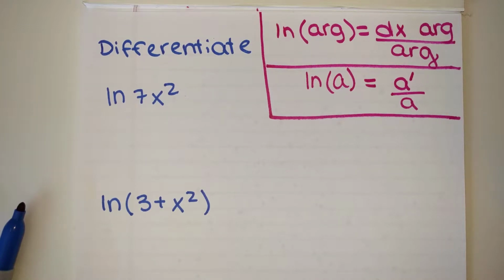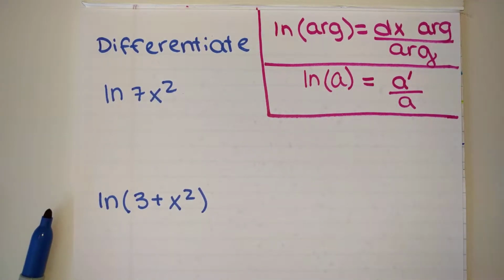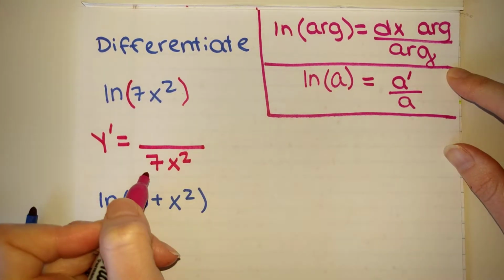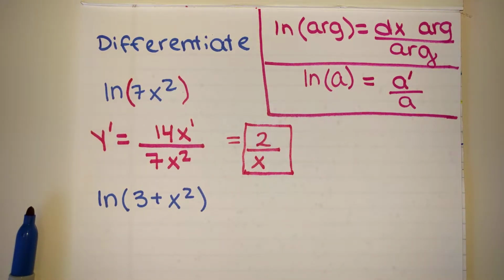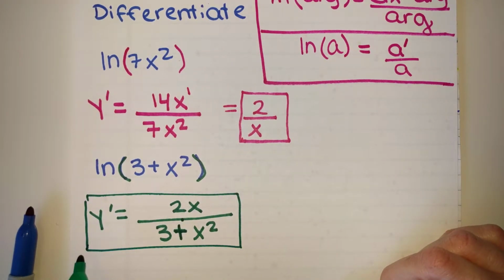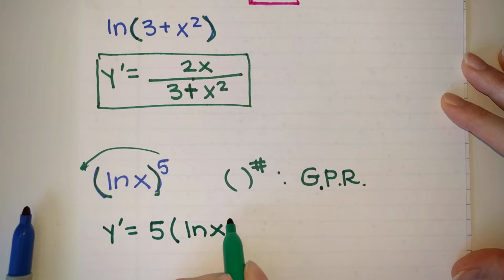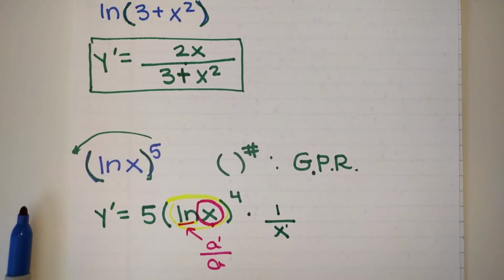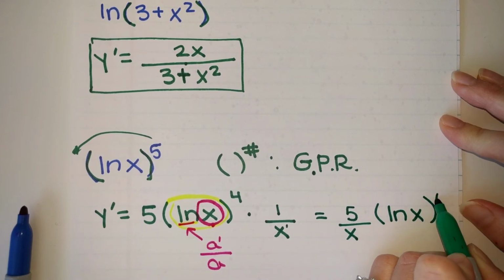Derivative of natural log (Try #36-38 on Final Exam Review)